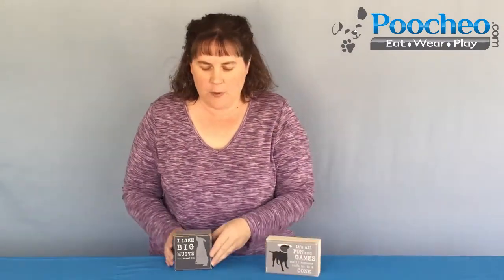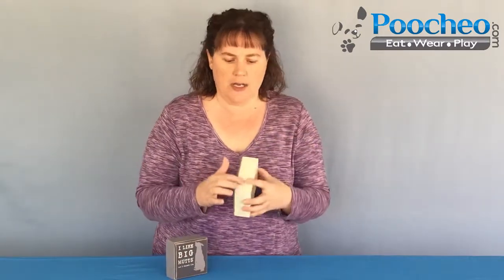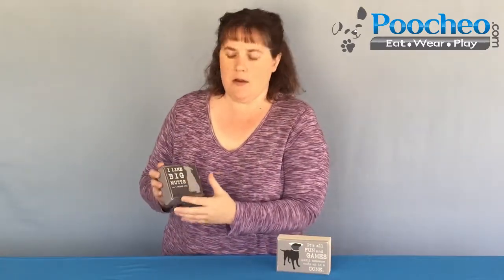Product Showcase Video: Funny Dog Box Signs for Dog Lovers